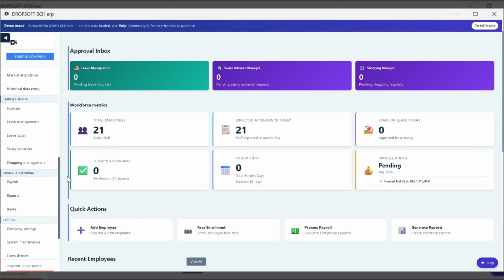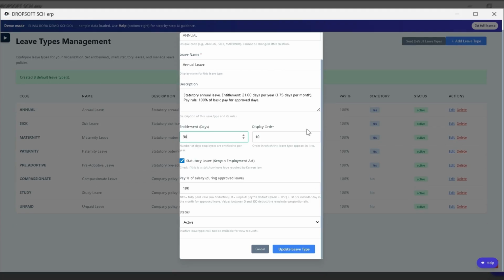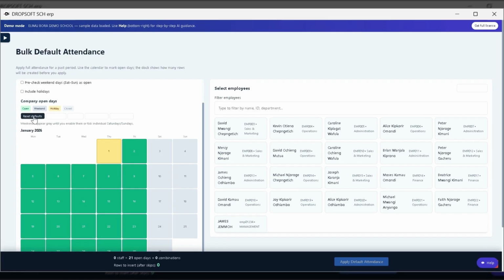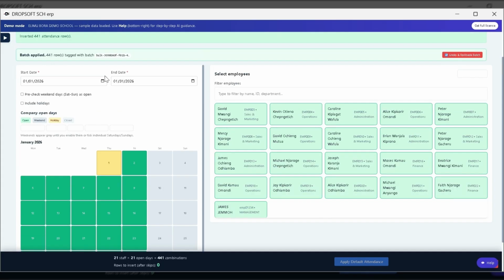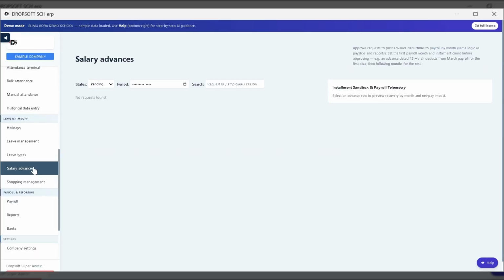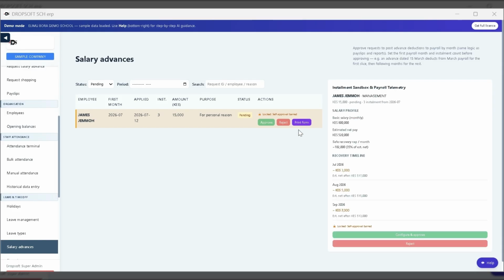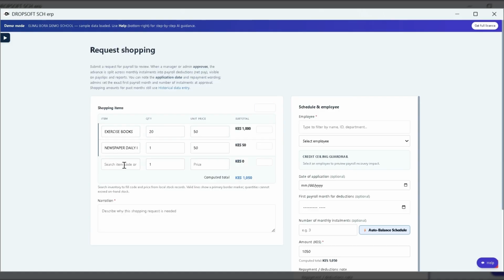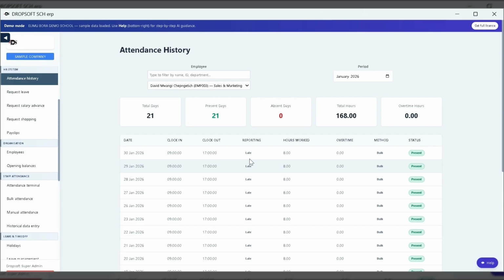DROPSOFT ERP Tutorial #3 Complete HR, Attendance & Payroll Configuration Guide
Welcome to part 3 of the DROPSOFT ERP training series!

In this video, we’ll walk you through configuring the Human Resource and Payroll modules. Learn how to set up everything from attendance and employee shifts to bank details and payroll processing.

📌 What you'll learn:
• HR Dashboard & Reports
• Holiday & Leave Configuration
• Attendance & Shift Management
• Bank & Payroll Setup
• Essential System Settings

💡 About DROPSOFT ERP:
An all-in-one management solution simplifying HR, Payroll, Accounting, Inventory, and Reporting for businesses of all sizes.